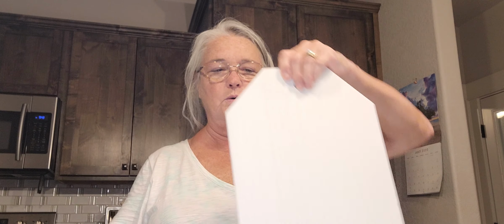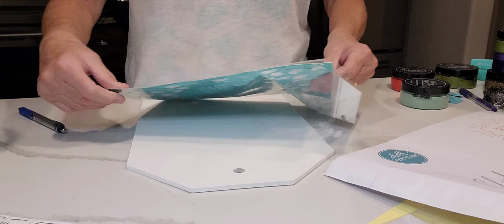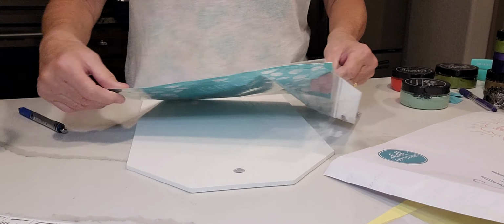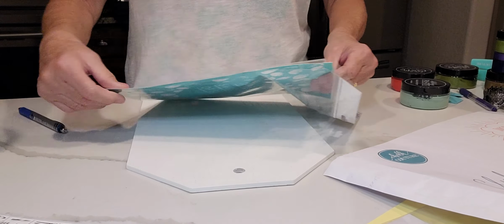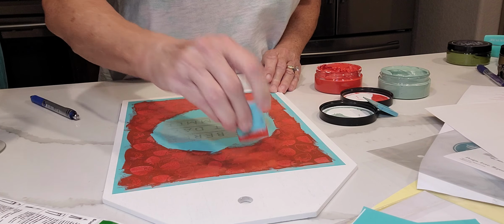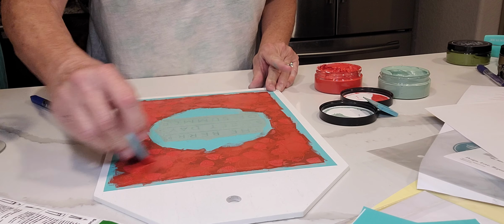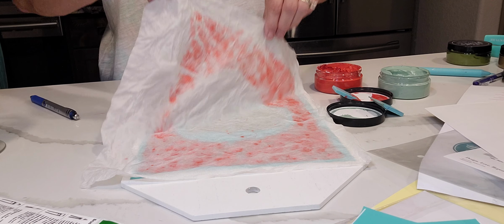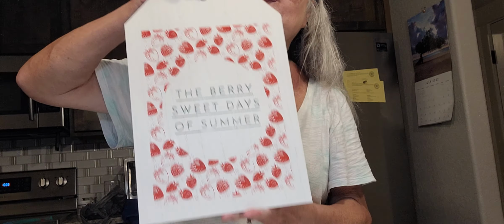July Club Couture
Sweet Berries Stencil. Can be used on most any surface, reusable for 10-12 uses.

Comes with stencil, 3 pastes and a squeege. Full instructions included.